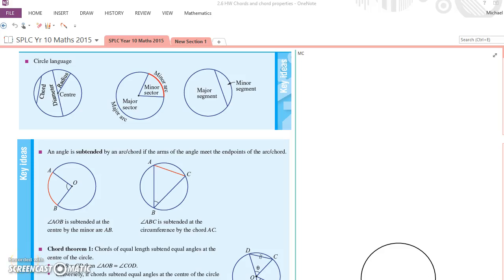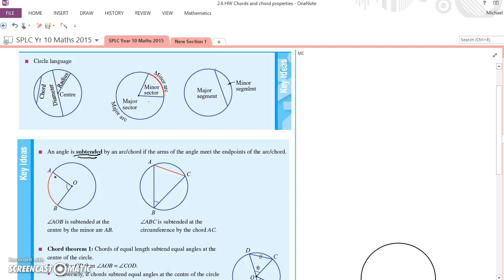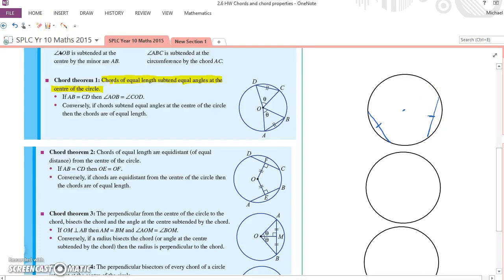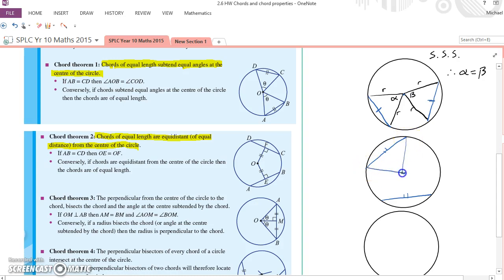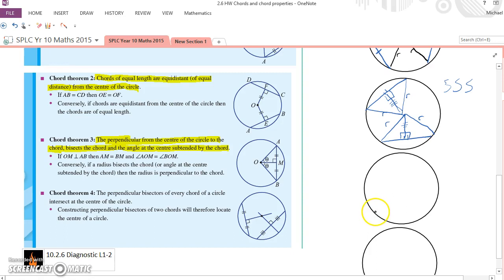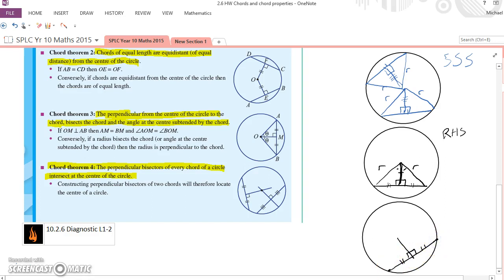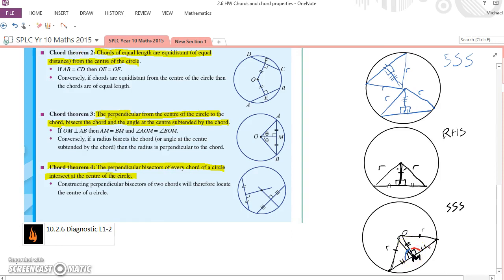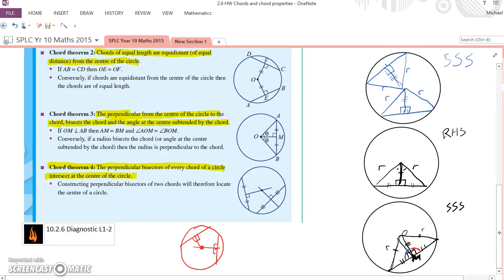10.2.6: Chord Theorems